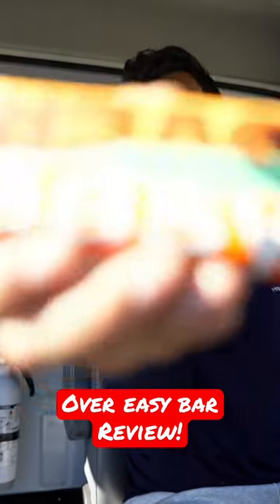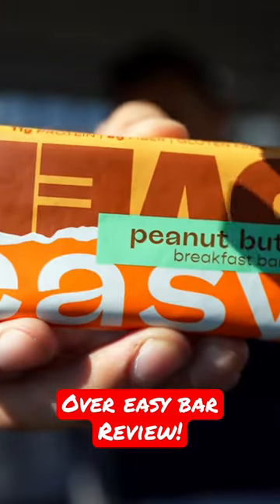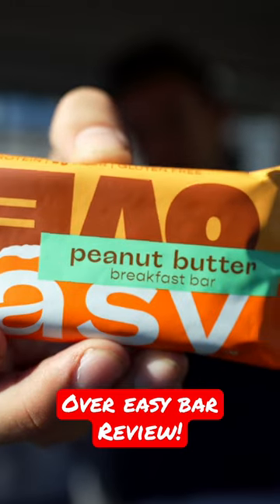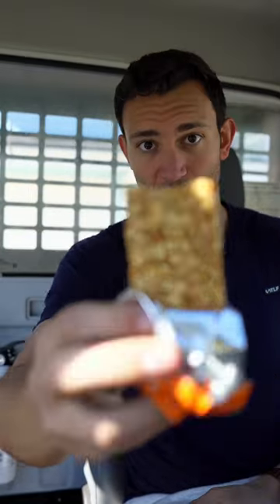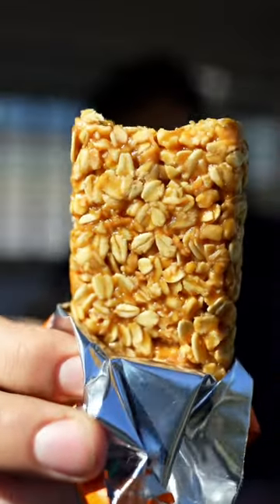Over Easy Breakfast Bar Review!